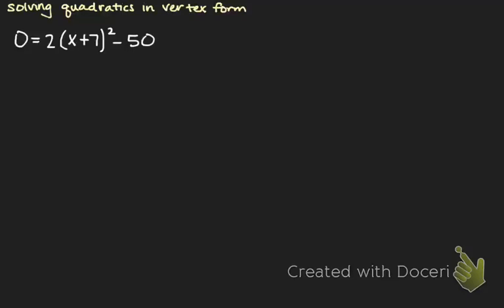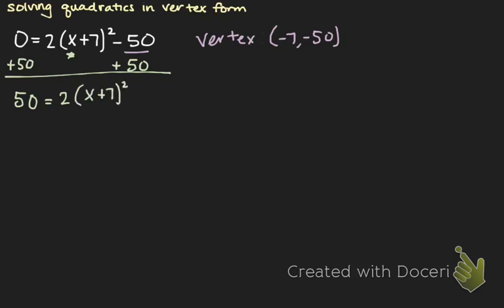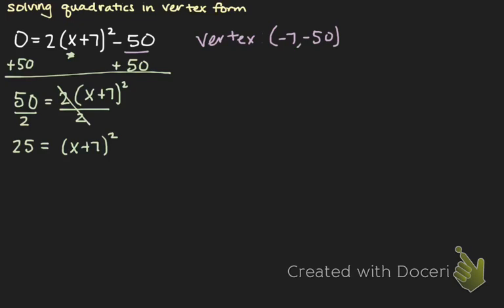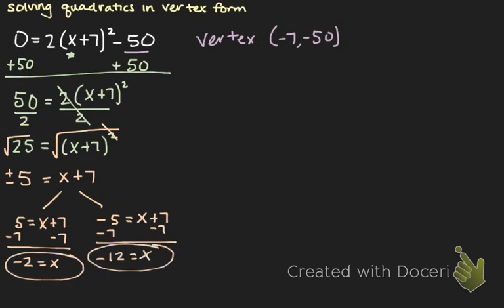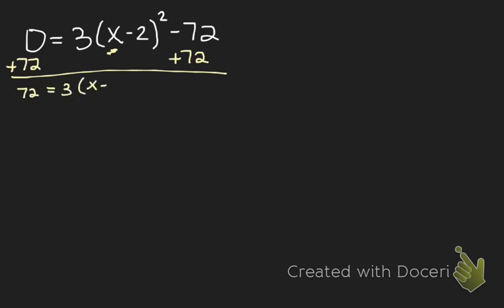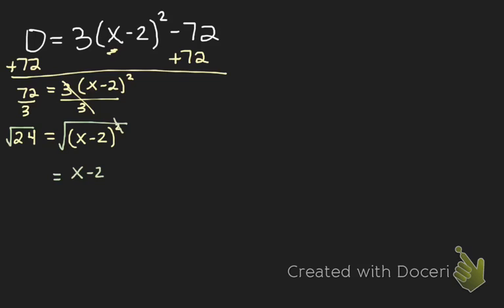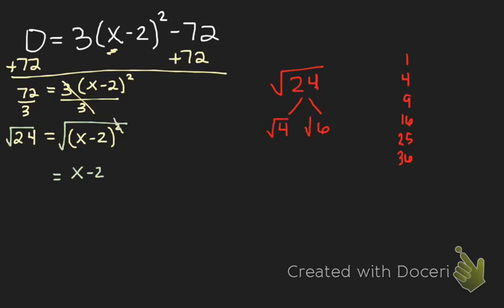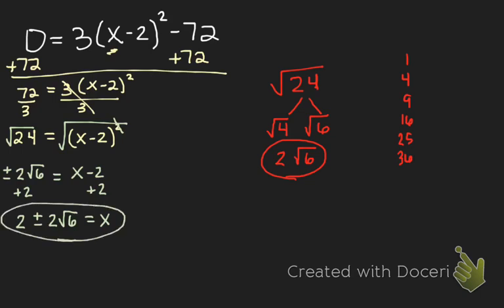Solving Quadratics in Vertex Form